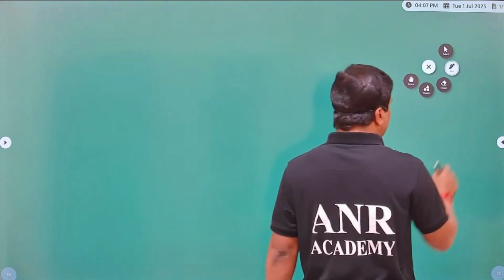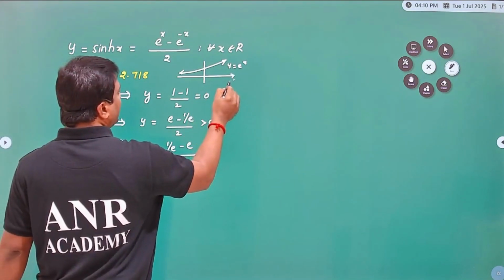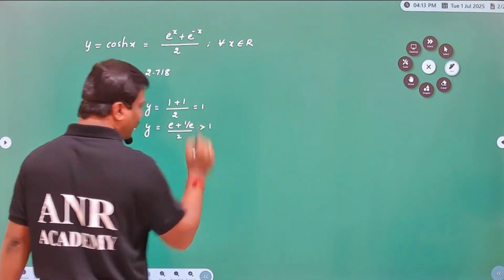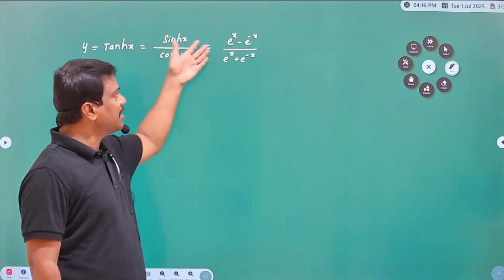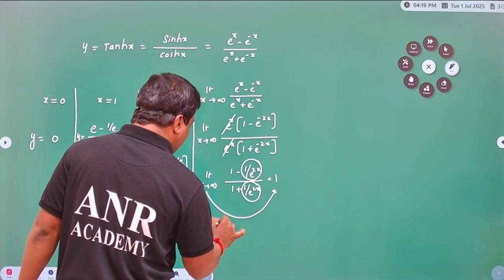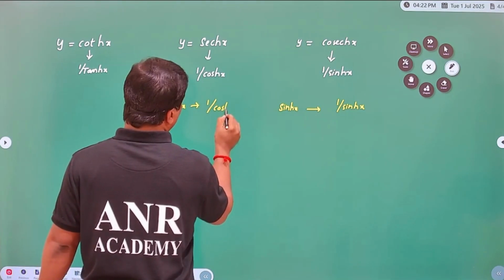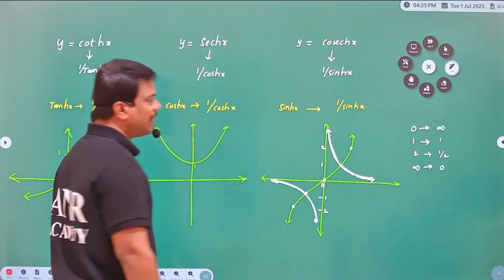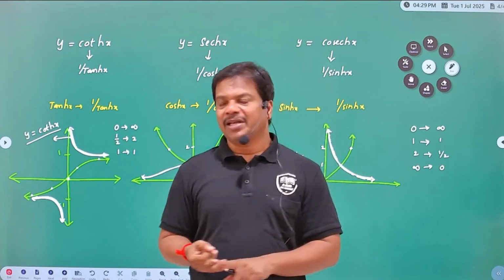HYPERBOLIC FUNCTIONS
📌 Graphs of Hyperbolic Functions | Complete Explanation for Intermediate & IIT-JEE
Welcome to ANR ACADEMY! In this session, we dive deep into the graphs of hyperbolic functions — an essential topic in calculus and modern mathematics that often appears in IIT-JEE and advanced math courses.

🔍 What You’ll Learn:

Definition of hyperbolic functions: sinh(x), cosh(x), tanh(x), etc.

Domain, range, and key properties

Symmetry and asymptotic behavior

Graphical comparison with trigonometric functions

Tricks to remember shapes of graphs

Applications in solving limits, integrals & differential equations

📈 Visual learning is the key to mastering these curves!

🎯 Best For:
✔️ Intermediate 2nd Year Students
✔️ IIT-JEE Mains & Advanced Aspirants
✔️ Students who want conceptual clarity with graphical understanding

🧠 Understand the shape – master the concept – crack the question!

📚 ANR ACADEMY – Where Concepts Become Confidence.